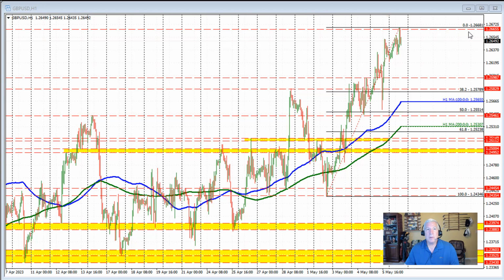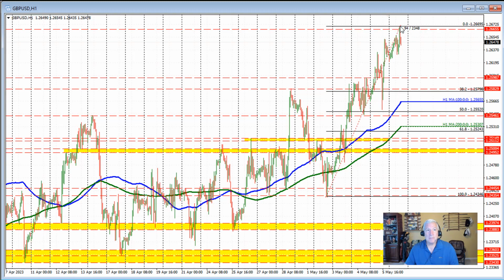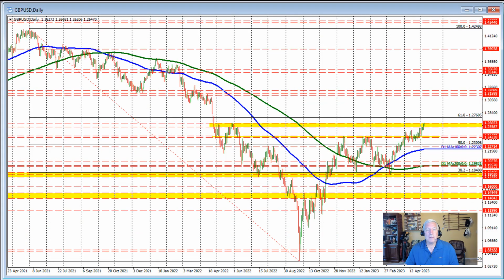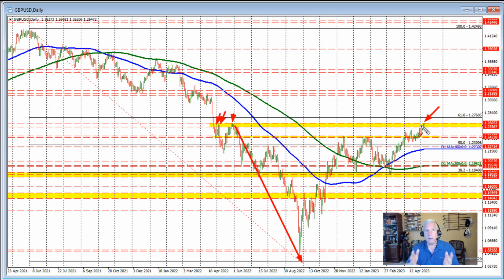The GBPUSD moved to a key target level on the daily chart, and found sellers. What next?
GBPUSD reached a key target level on the daily chart but faced selling pressure. Breaking above it could lead to further upside, while staying below and moving below the swing area's low may trigger downside movement.